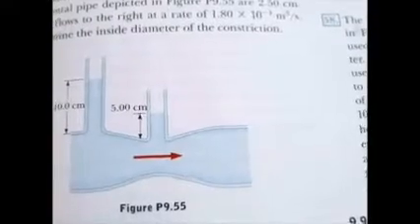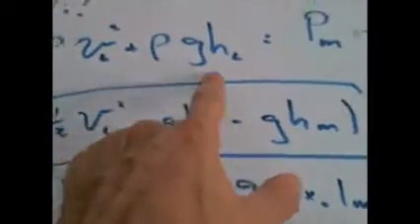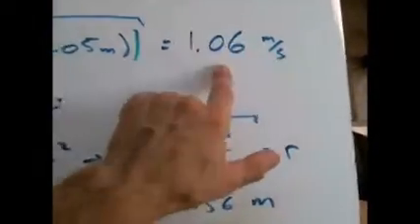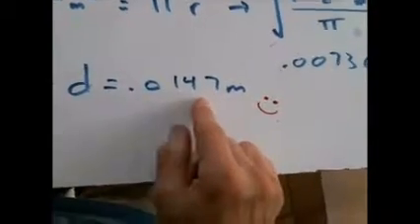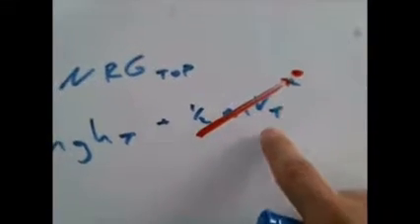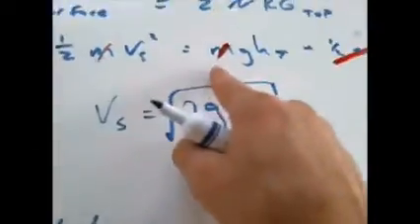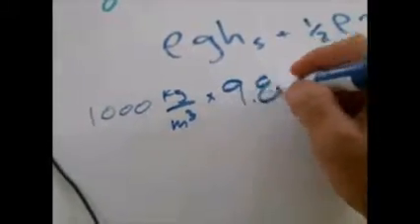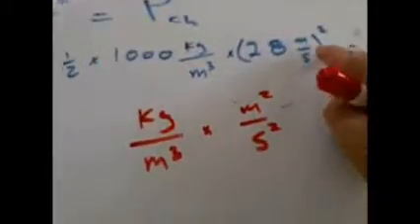hw solns 55,57